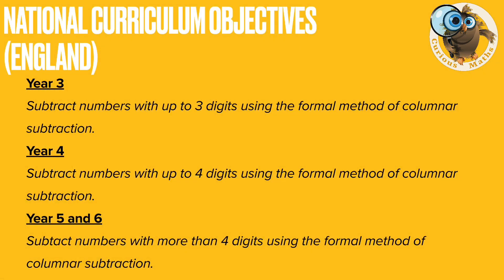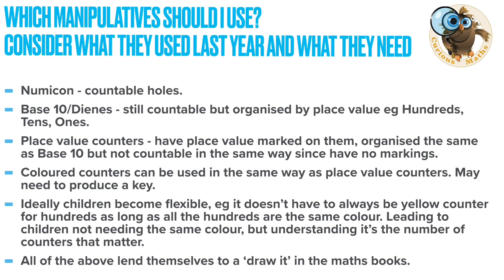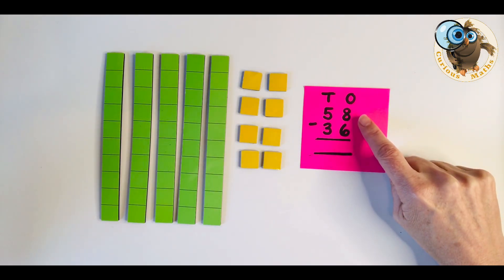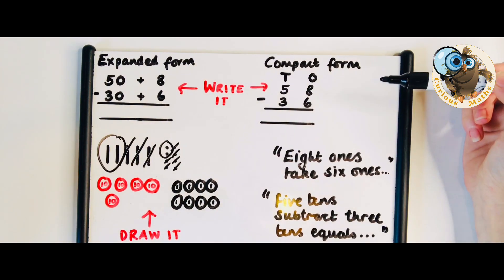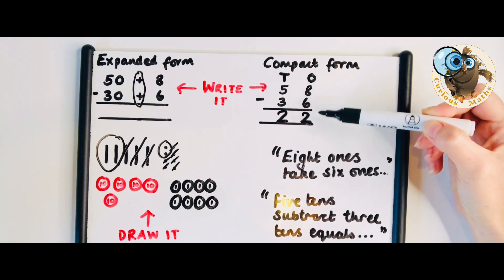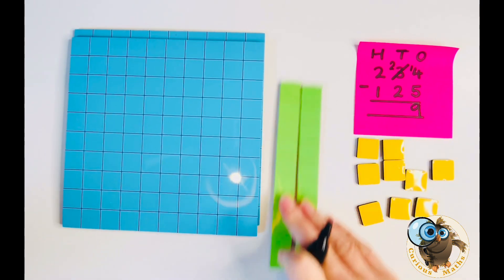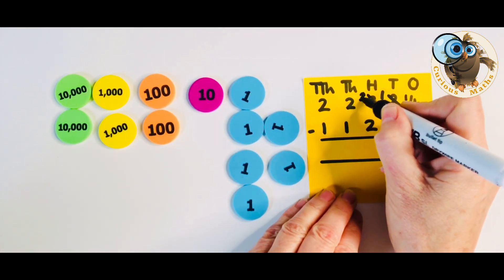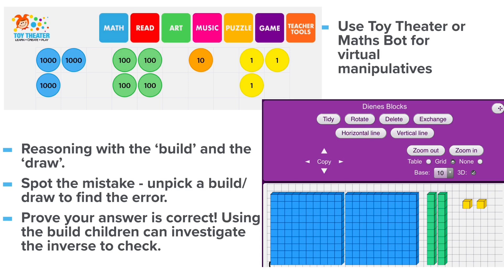Build it, draw it, write it, say it #2 Columnar Subtraction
‘Build it, draw it, write it, say it’ is my favourite approach to teaching the formal methods of calculation. This is my second video in the series and it focuses on how you can use this approach to bridge the gap between informal methods and the formal method of columnar subtraction. I take you through the phases of the approach and offer some guidance on some of the fundamental principles you need to consider when teaching columnar subtraction. I hope you find it useful 😀